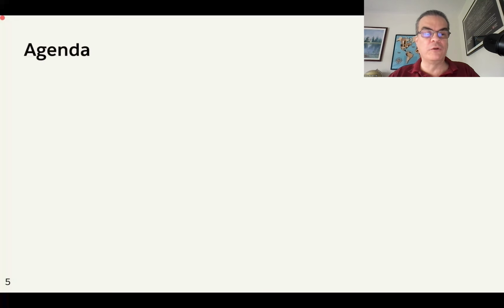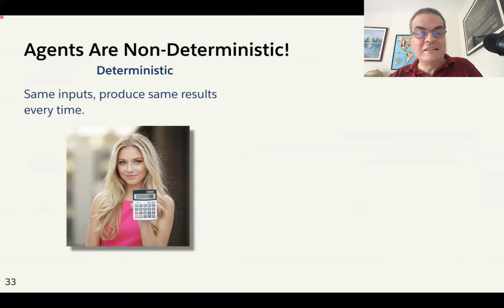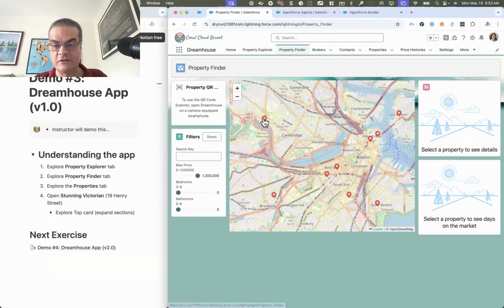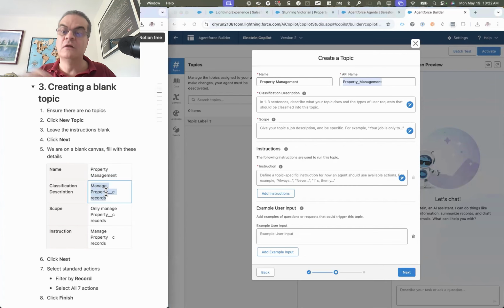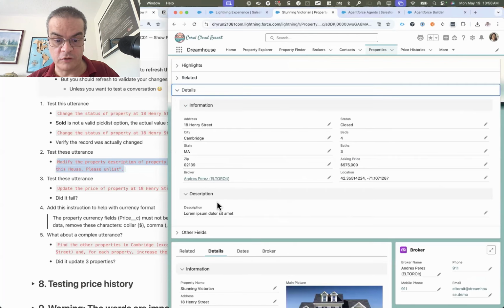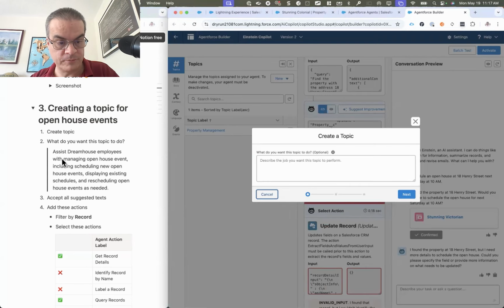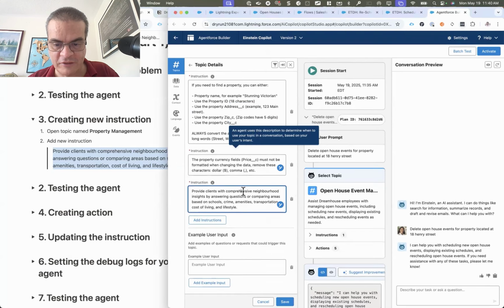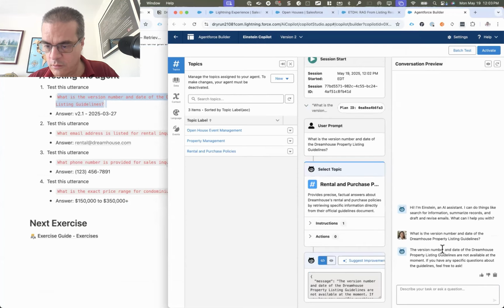The Agentforce Mind Shift: Designing AI ThatActually Works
# Learn Agentic Programming Using Agentforce

In this short course you will how Agentforce Agents can learn to solve problems. Learn how to think, design and build Agentforce agents that work 100% of the time correctly!

# How is this course different?

- Very different from Trailhead projects, Not just copy/paste... But actually understand!
- Learn the “why” behind the process
- Comprehend underlying principles
- Understand current practices
- Incremental process to build agents

# What’s Covered In The Course?

## Agentforce Best Practices

- Recognize that natural language is vague
- Best Practices for building agents with Agentforce
- Learn to design an Agentforce solution

## Understanding AI

- LLM
- Hallucinations
- Trust, but verify
- Vibe Coding
- Non-Deterministic agents

## Agentforce

- Standard vs. custom agents
- Atlas reasoning agent
- Agentforce Builder: (Topics, Instructions, Actions)
- RAG

## Dreamhouse App

- Retrieve housing information
- Creating open house events (Flows)
- Neighborhoods (Apex, and APIs)
- Prompt templates to format text

# Additional Materials

# Table of Contents:

00:00 - Cover
00:50 - Agenda
03:18 - What is AI?
11:55 - Exercise #1
18:34 - What is Agentforce?
27:54 - Exercise #2
36:30 - Wait, That&apos;s Not What I Meant!
44:32 - Dreamhouse App
45:32 - Demo #3
50:38 - Exercise #4
52:52 - RAG (Part 1)
56:08 - Exercise #5
01:01:07 - Show Houses Information
01:02:20 - Exercise #6
01:38:32 - Agentic Programming
01:50:24 - Open House Events
01:51:16 - Exercise #7
02:12:44 - Neighborhoods
02:15:24 - Exercise #8
02:20:55 - Prompt to format data
02:23:01 - Exercise #9
02:29:35 - RAG (Part 2)
02:33:19 - Exercise #10
02:40:16 - Wrap Up
02:42:55 - Final Remarks